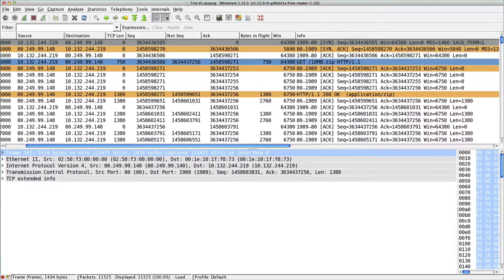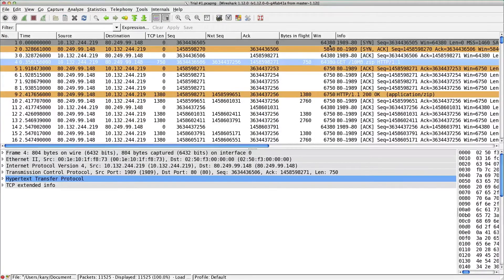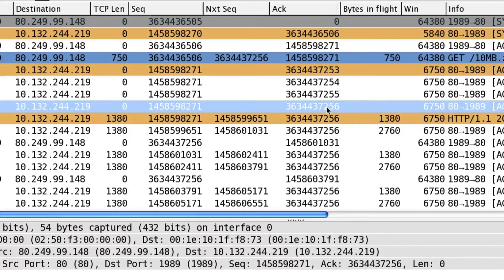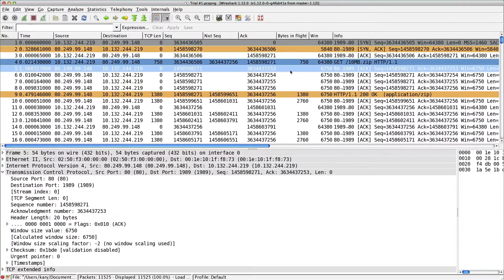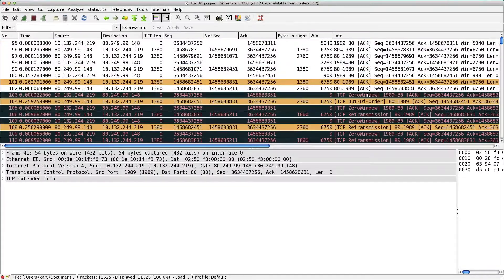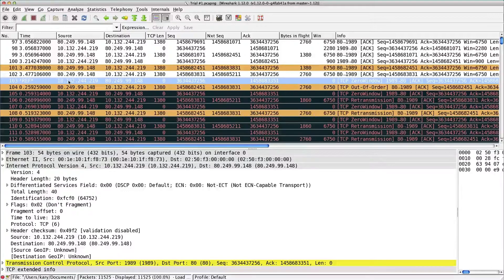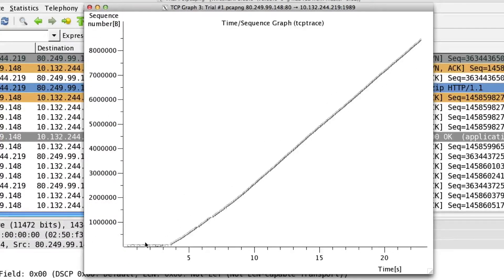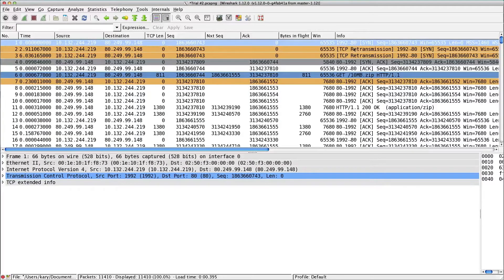Speed Differences in Two Captures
Quick case study from an email list subscriber asking why one capture is slower than the other.